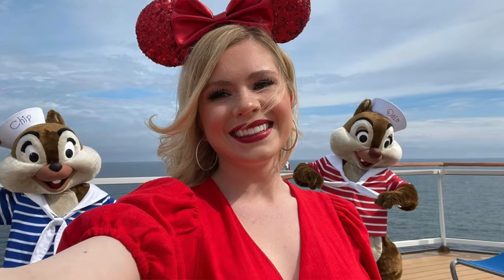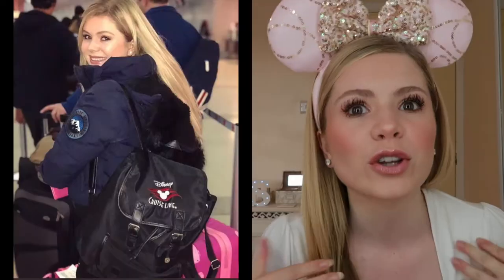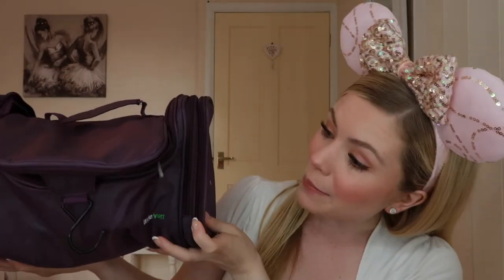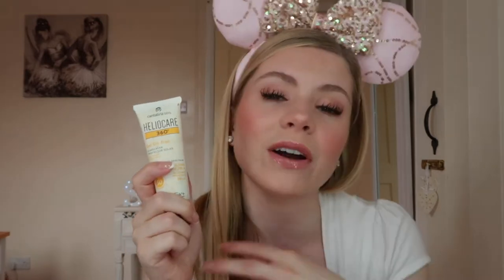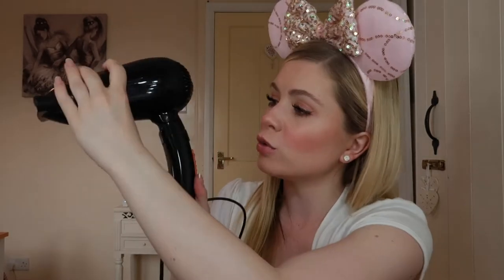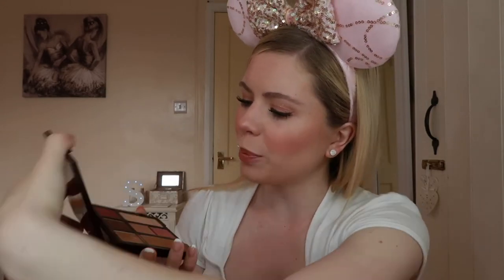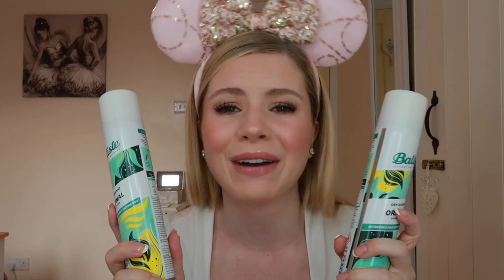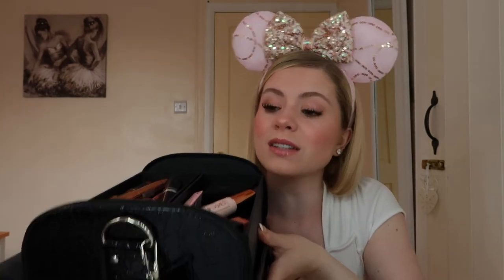PACK WITH ME: BEAUTY PRODUCTS FOR TRAVEL, CRUISING & VACATION! | PHFORMULA, ELEMIS, REVITALASH...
Check out my top makeup, hair and beauty products, perfect for cruising, vacation and travel! I talk about Revitalash, PhFormula, Elemis and more!

MMSUSop6ROkG

Hey Disney Family!
Welcome back to Sparkle with Sophie!
Love Sophie xxx

Products

Purple Toiletry bag:

Skin ceuticals Suncream:

Heliocare 360 Gel suncream

Nakd 3 mini brushes:

Elemis Pro-collagen Cleansing Balm:

HD Brows Brow Glue:

Babyliss Hairdryer:

Olaplex Shampoo and Conditioner:

Olaplex Bonding Oil:

Lip Sleeping Mask:

Batiste Dry Shampoo:

Tangle Tamer Ultra Hairbrush:

Silk Hair Scrunchies:

Black Vanity Case:
FILMING EQUIPMENT